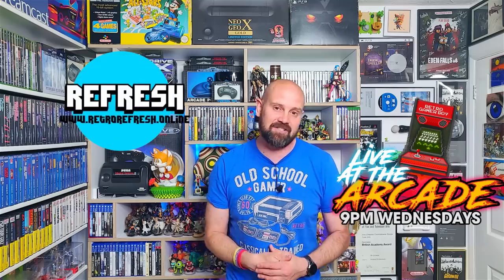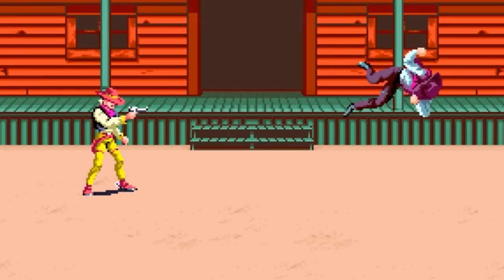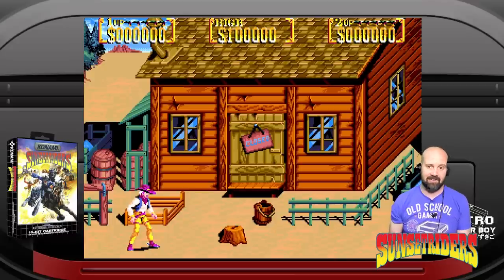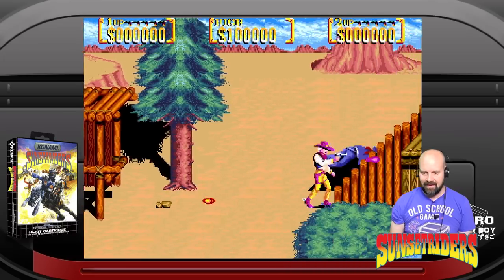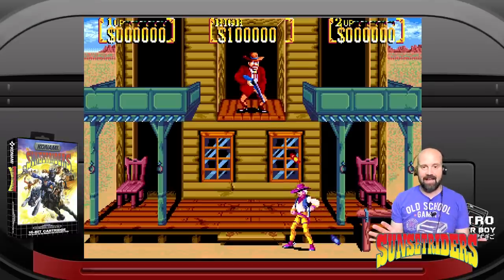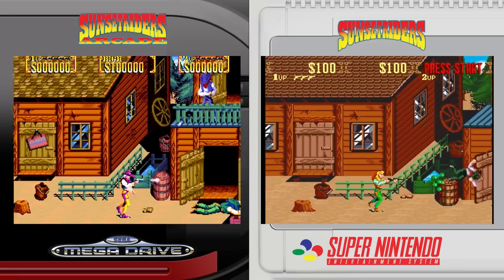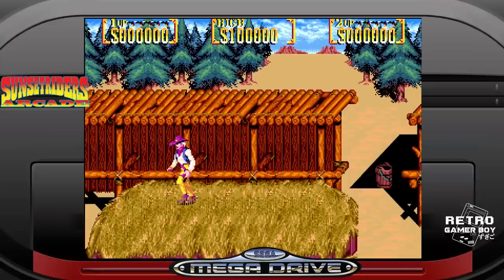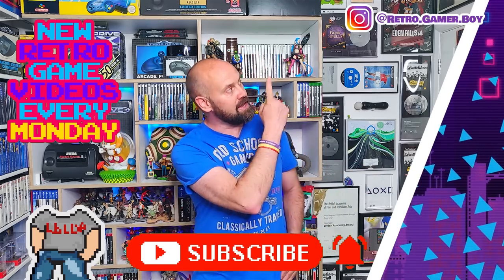Sunset Riders Remake on Sega Genesis & Mega Drive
Sunset Riders is one of the legendary arcade games of the 90s. Loved to this day by gamers it is timeless. The game was ported to the Sega Genesis and Mega Drive and to the Super Nintendo. But whilst the Nintendo received a fantastic port of the game, Sega’s 16bit console got a shadow of a game, with levels inspired by the game but not the same, dull level layout, fewer characters, and awful sound effects, until now. Now there is a full arcade remake in the works for our favorite Sega console and we have the first independent preview of Sunset Riders Arcade for the Sega Genesis and Mega Drive.

Chapters.
00:00 Intro
00:34 Sunset Riders of Sega Genesis & Mega Drive
02:00 Playing Sunset Riders Remake, first impressions
08:48 SNES vs Mega Drive
09:16 What are the graphics like?
11:09 Have they improved the sound?
13:23 Final thoughts